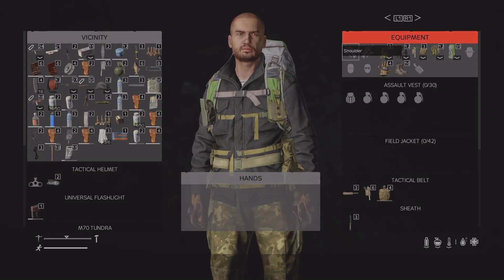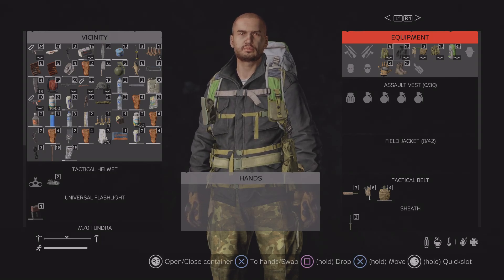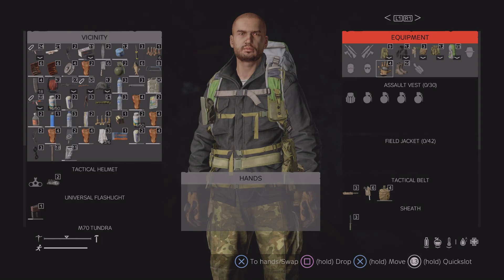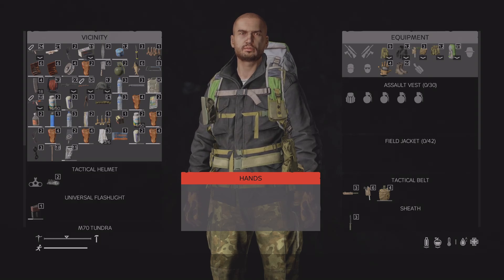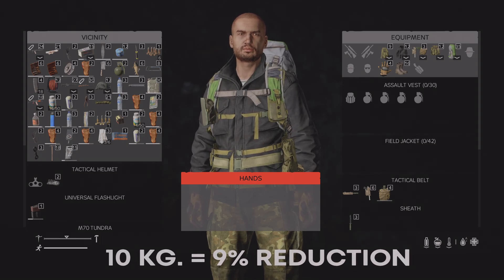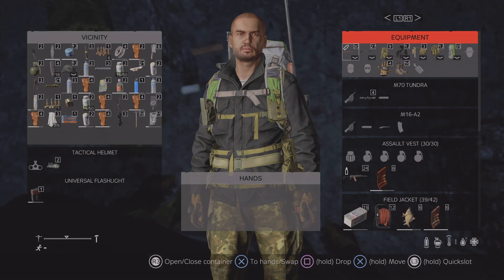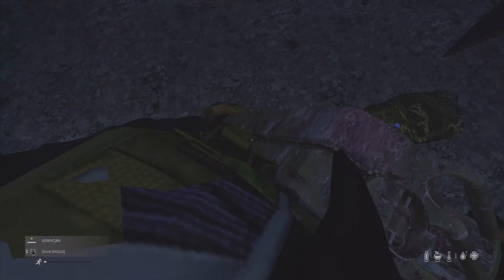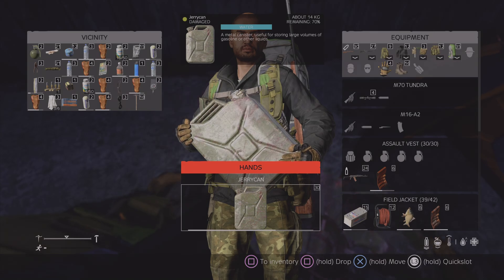DayZ Technical - Stamina Management 1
Available stamina is a function of weight carried. But weight carried is not a function of inventory slot size, though it can appear to be at first.

In this technical deep dive I look at how much adding weight reduces stamina, which isn't a linear relationship; what inventory item weights can tell you, and what the bottom line of stamina reduction is REGARDLESS of the amount of weight you carry.

0:00 Intro
0:45 Weight and Inventory basics
5:00 10kg weight to Stamina reduction
6:14 20kg Weight to Stamina reduction
7:28 30kg Weight to Stamina reduction
8:16 Weight to Stamina reduction Ratios
9:24 Maximum Stamina Loss weights
11:59 Summary
12:43 Fillable Vessels/Containers
13:28 Carrying in Hand
15:25 Conclusions and Outro